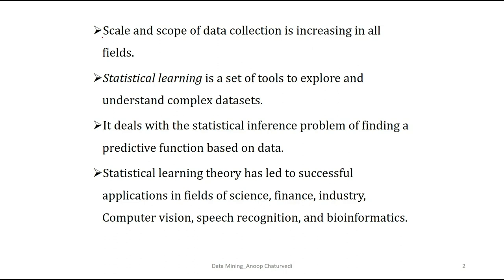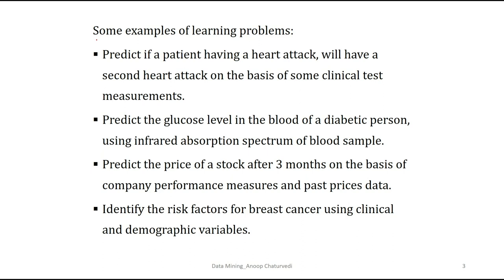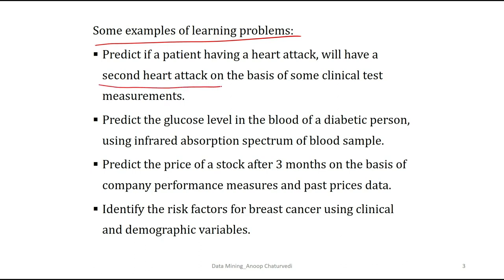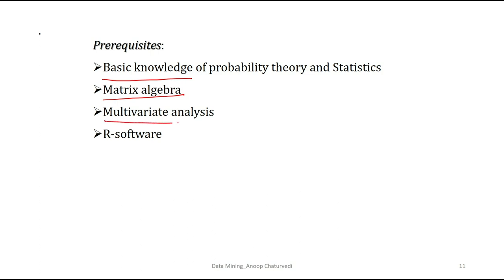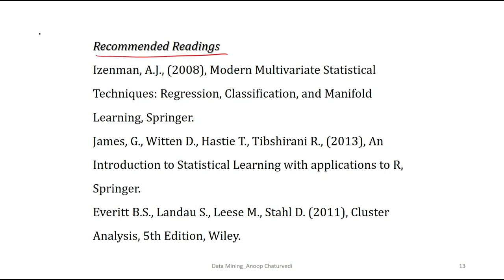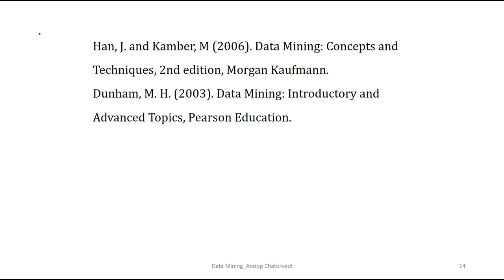Introduction CH25SP swayamprabha